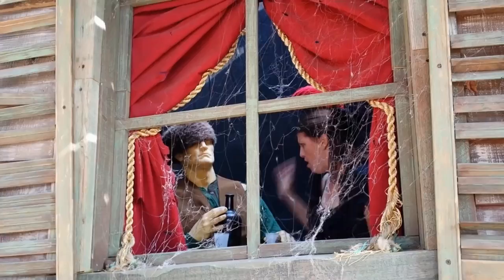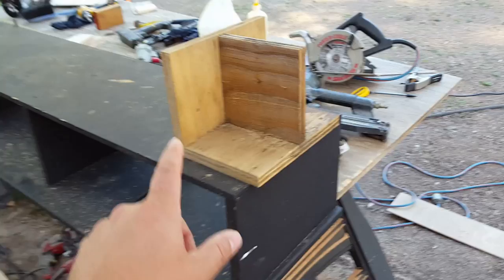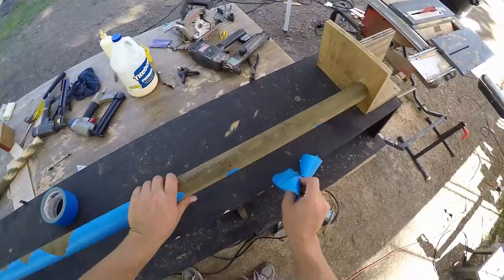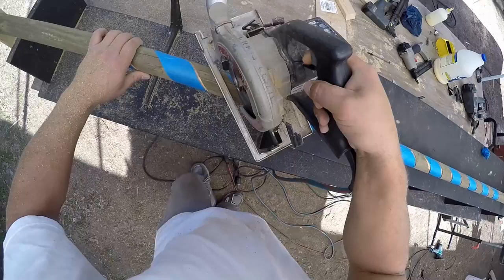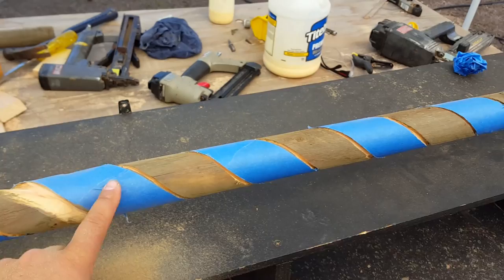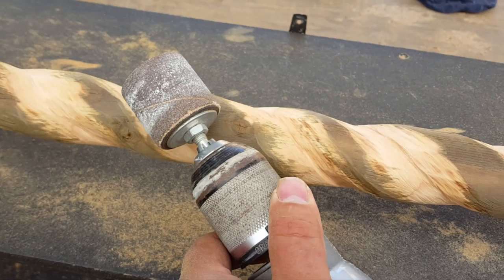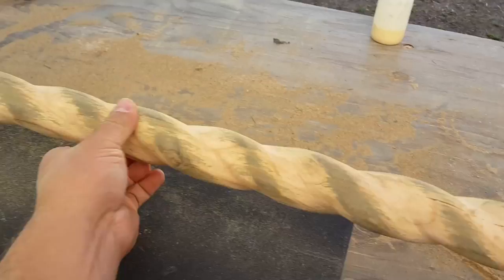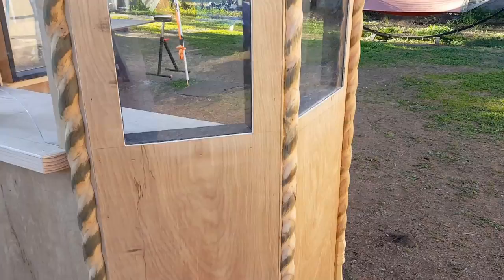How To Carve Wood Rope | Layout A Spiral Or Twist On Wood | Rope Twisted Moulding Detail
How to make a three dimensional spiral or decorative twisted rope groove looking wood accent moulding for your furniture projects, props, or sets and facades.  Or you might want to carve a walking cane or cool walking stick for exploring.  In this video we share some tips and techniques for have carving and using power tools instead of a lathe to make a trim or molding that you can use for walking or hiking stick wood carving ideas, rope twist derby walking canes, wizard walking staffs, carousel poles, old fashioned spiral turned wood barber shop poles, decorative half round moulding, wood rope, spiral twist wood trim and much much more.  we wanted to create a decorative wood trim much like the Hafele carved rope moulding or the Omega National machined split maple wood rope molding products, or the hardwood Holden carved rope molding and trim design.  This is an easy to do and how to tutorial if you do not have a lathe.  We do use an assortment of power tools like a table saw, chop saw, circular saw, and disk and palm sanders. This video is a part of a making an abandoned movie theater facade series.

Here are a couple of other videos from the project you see in this video

If you would like to see many more prop making videos check out our YouTube Channel